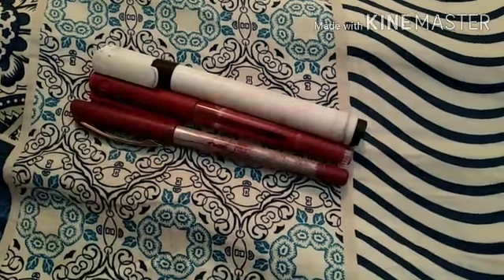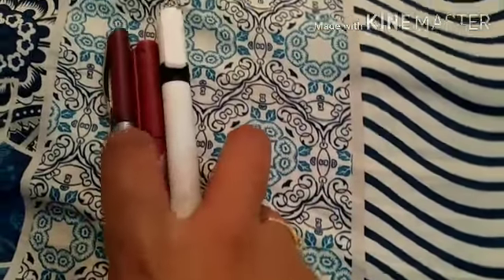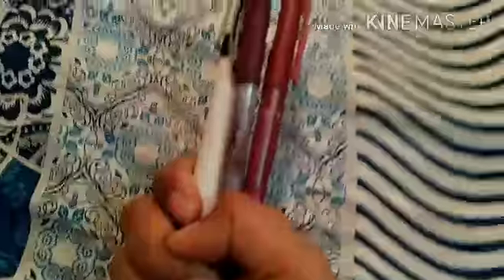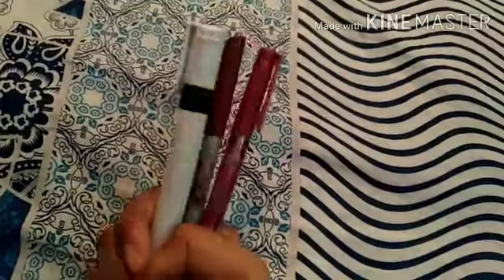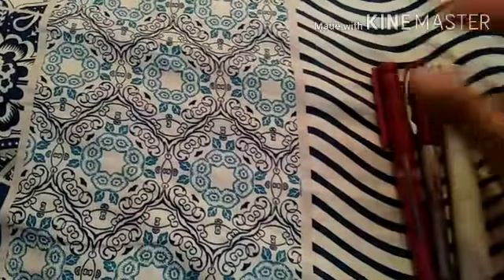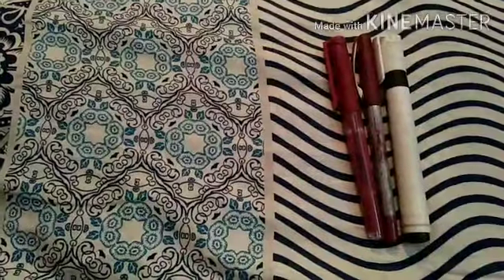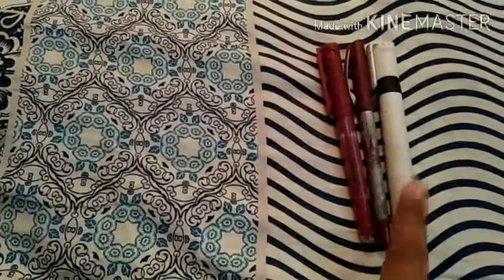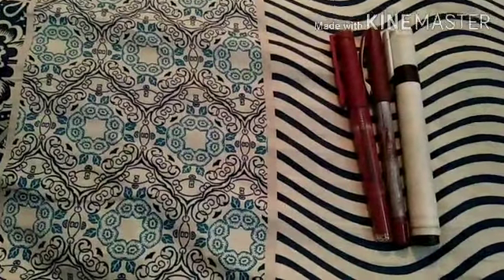Table -3 | Shreya | class KG